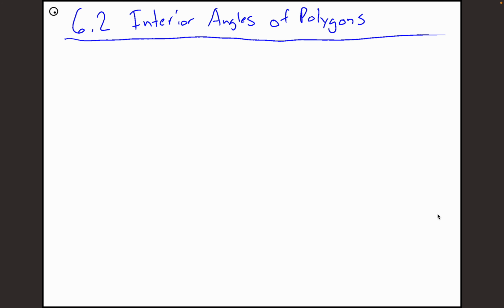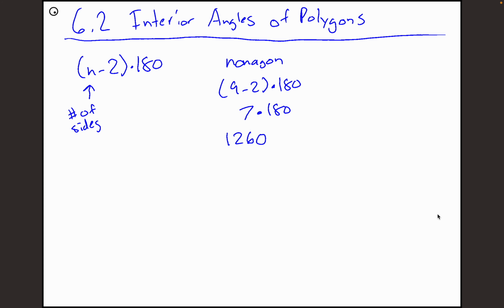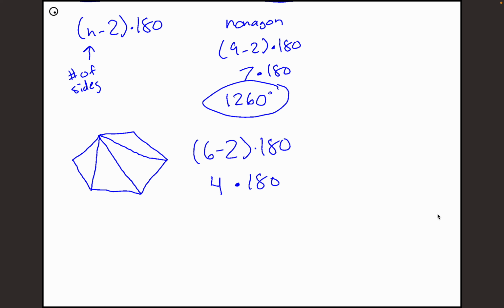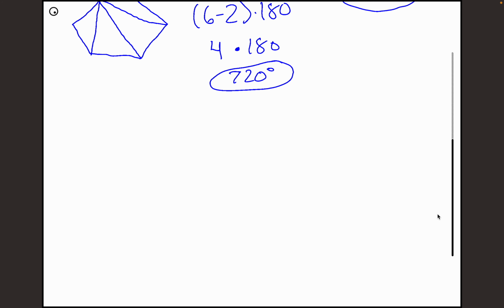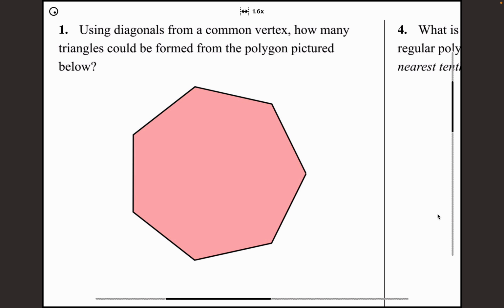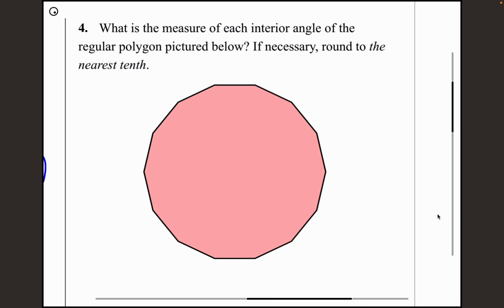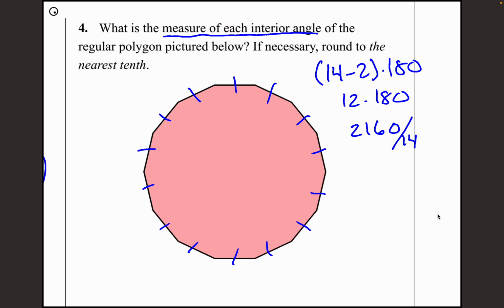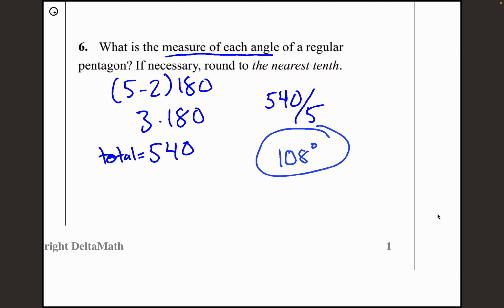6.2 Interior Angles of a Polygon (Lvl 1)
Interior Angles of a Polygon (Lvl 1)